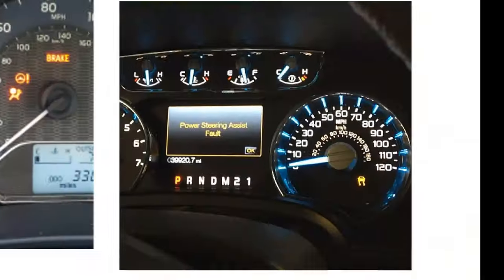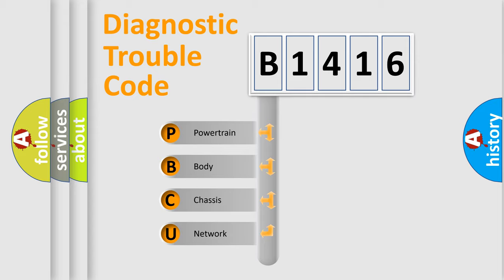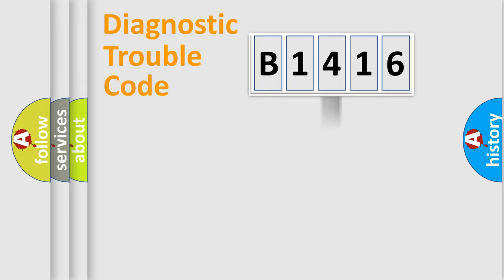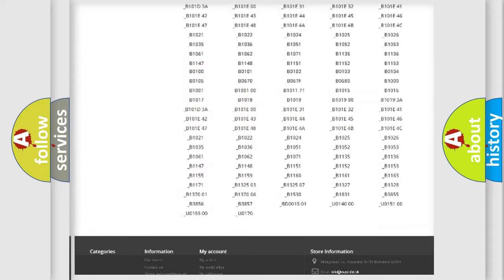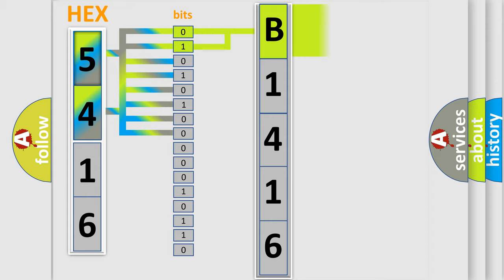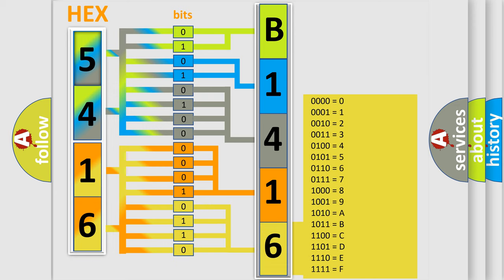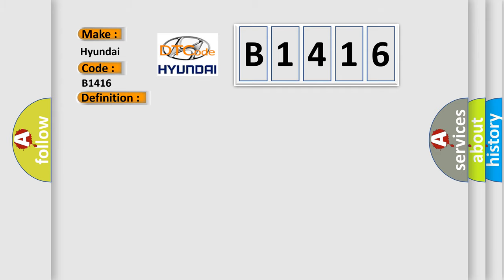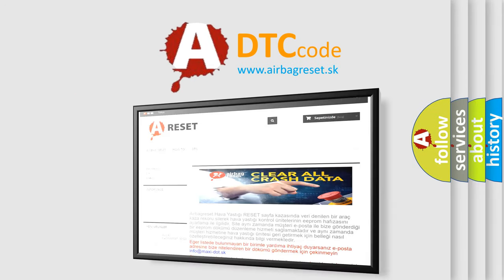DTC Hyundai B1416 Short Explanation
Contents:
0:21 Basic DTC analysis according to OBD2 protocol standard.
1:48 Insight into programming
2:58 A diagnostically understandable description of the Diagnostic Trouble Code
3:05 Basic error definition

Make:
Hyundai
Code:
B1416
Definition:
SIS(Side Impact Sensor)Rear-Driver Wrong ID
Description:
The SRSCM sets DTC B1416 if Rear Side Impact Sensor(RSIS) with wrong ID is detected.
Cause:
RDSIS with wrong ID.
Faulty SRSCM.